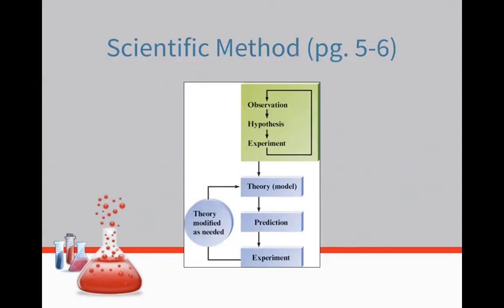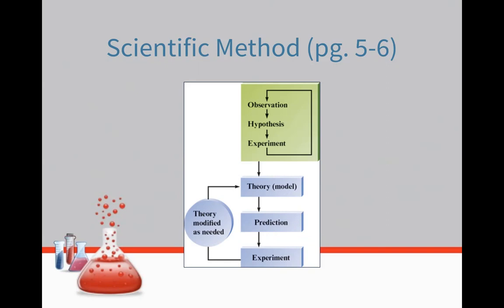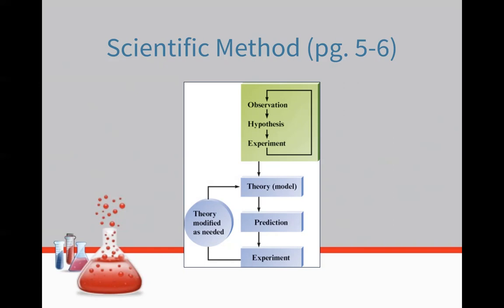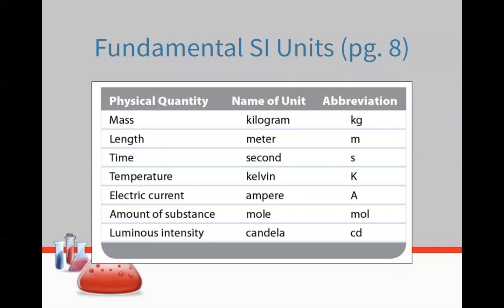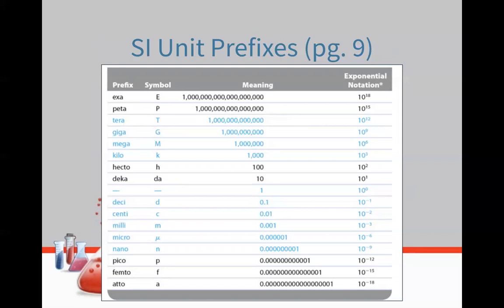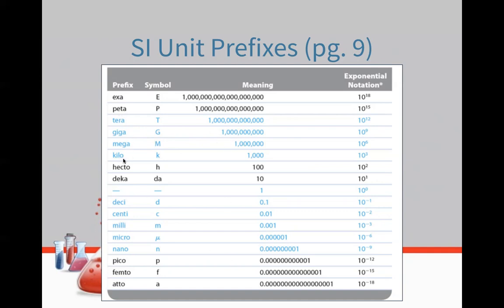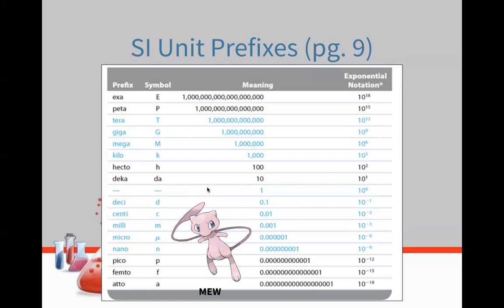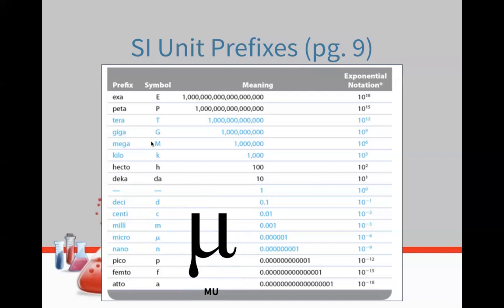AP Chemistry: Unit 0 - #1 - Scientific Method & SI Units